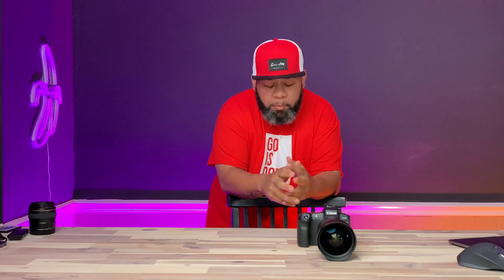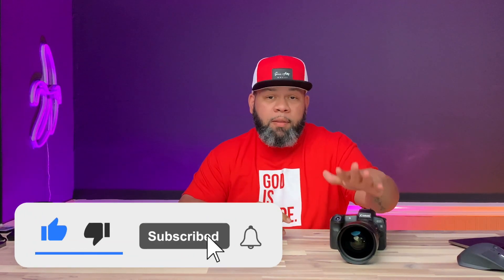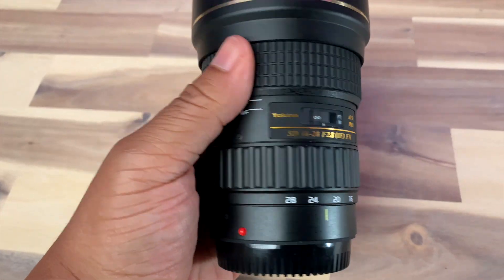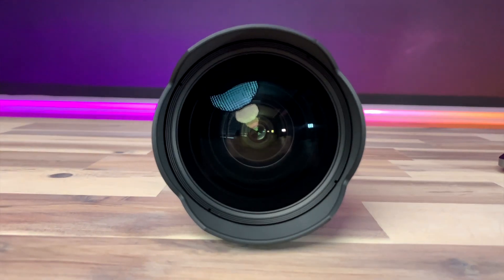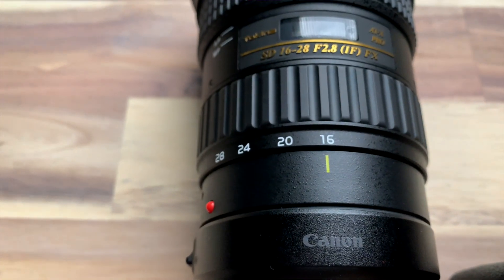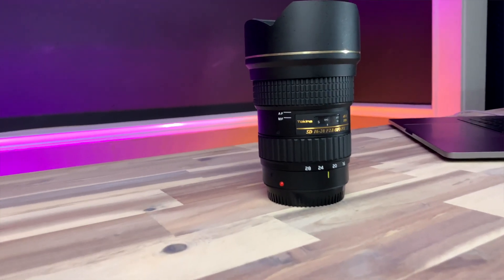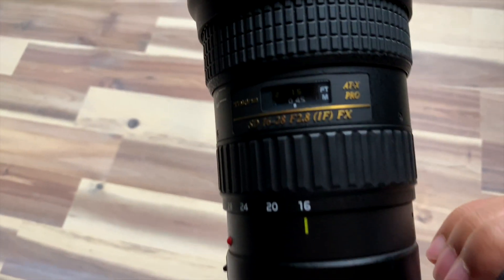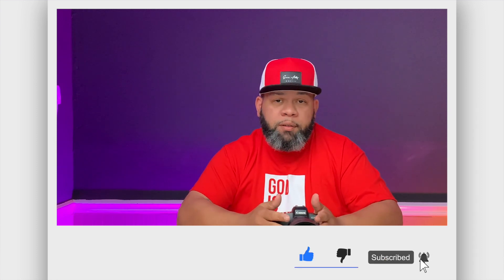Best Budget Wide Angle Lens For Canon Full Frame EOS R/RP R5 R6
The Best Budget Wide Angle Lens For Canon EOS R, RP, R5, and R6 why yes I think so!

Hey all my creative peeps, in today's video I wanted to talk to you on what I believe is The Best Budget Wide Angle Lens For Canon EOS R, RP, R5, and R6 and really any Canon Full Frame camera.

Today I am talking about the Tokina 16-28mm which is the big brother of the 11-16. The reason why I think this is The Best Budget Lens For Canon EOS R, RP, R5, and R6 is because this lens was made for full frame. No vignetting on this Budget Lens For Canon EOS R, RP, R5, and R6 and for the really low cost of it I truly believe thats why it is The Best Budget Wide Angle Lens For Canon EOS R, RP, R5, and R6 why yes I think so!

Check out the video and let me know your thoughts!!

Microphone I used in this video and all my videos
Rode Video Micro (on-camera) shotgun mic
Laptop I use to edit everything
Camera I use to film
The Lens I use to film
Light I use to film
Softbox I use with the light